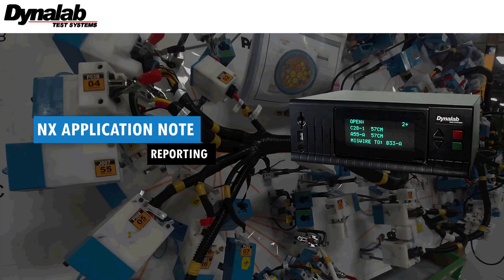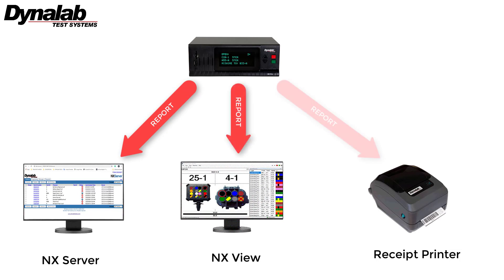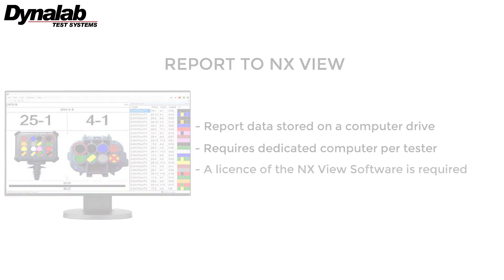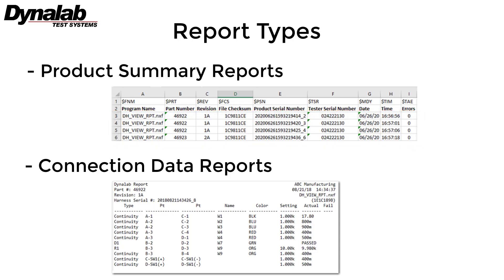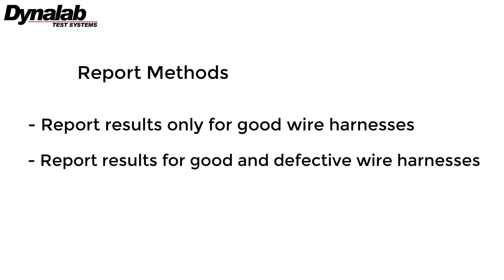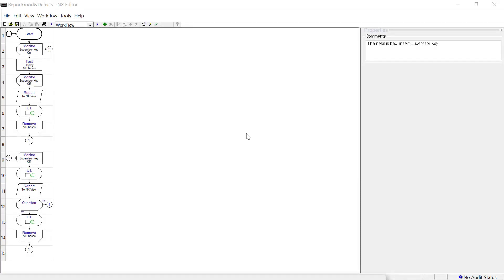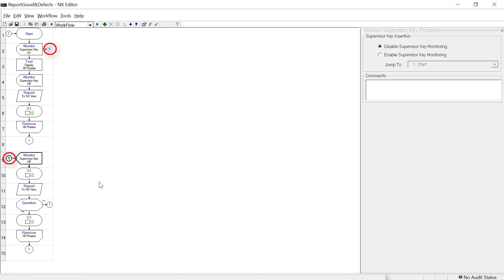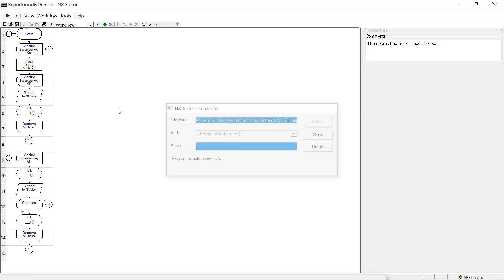Reporting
This video explains how to collect data and generate reports to the NX Server, the NX View, or to a receipt printer.